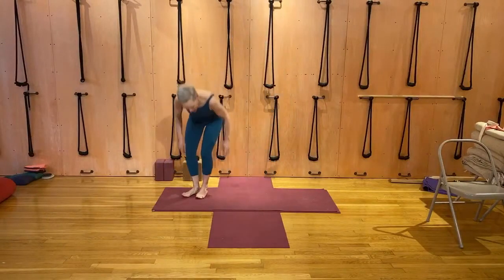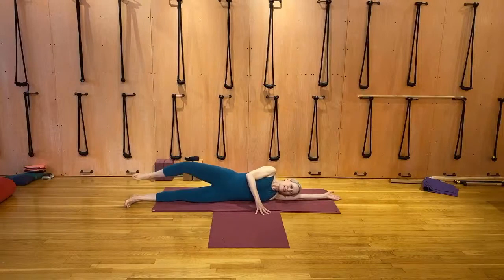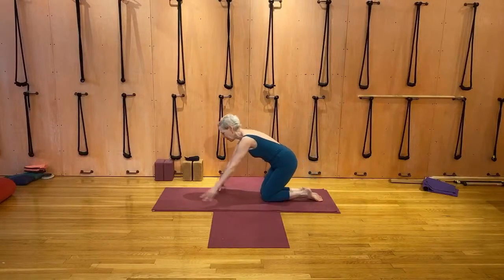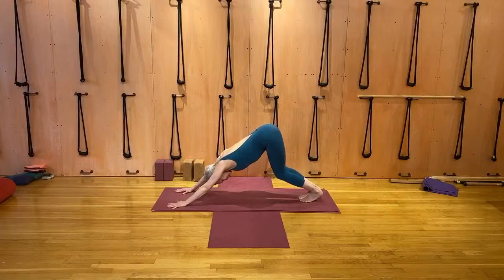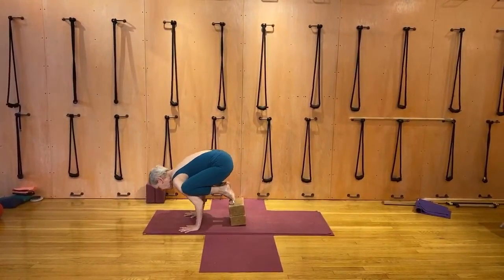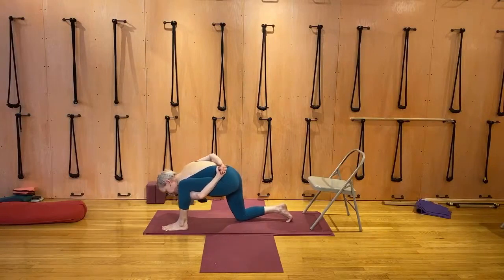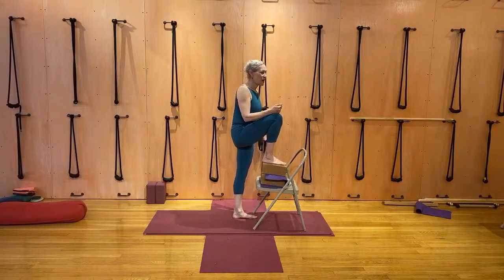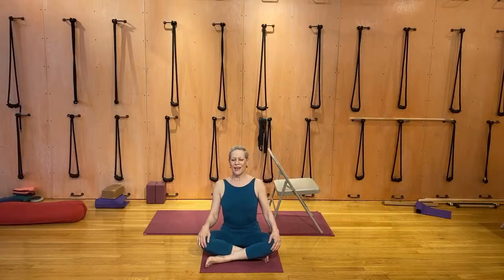POSE: Happy Home Yoga with Alison West | May 26th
Happy Home Yoga

Bring lightness and wellbeing to your day with Yoga poses that will generate strength and ease.

Please wear close-fitting clothes —tanks, t-shirts, shorts and Capri-length leggings/pants are best. Try to avoid baggy clothes, long pants especially if the bottom reaches under the feet, and hoodies.
Your forty minute class will start with a short taste of what the rest of the class will involve. The full class will include a breathing practice perfect for these uncertain times and a series of accessible poses that can be as challenging or as mild as you like. The session will end with a short relaxation.

An internationally recognized teacher, teacher trainer and back specialist, Alison West is owner and director of Yoga Union and the Yoga Union Posture, Backcare & Scoliosis Center, as well as a Yoga Journal presenter and author. Her vibrant studio is home to a highly regarded alignment Yoga program for beginners to Level 4 students, as well as the largest Yoga for posture, backcare, herniation & scoliosis program in the world. Creative and original, Alison is in the vanguard of spinal health through Yoga.